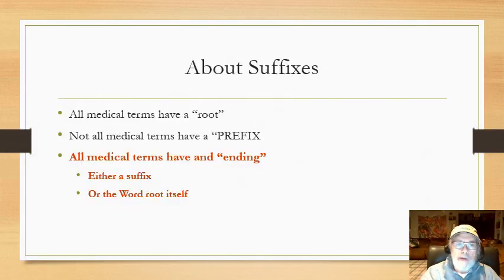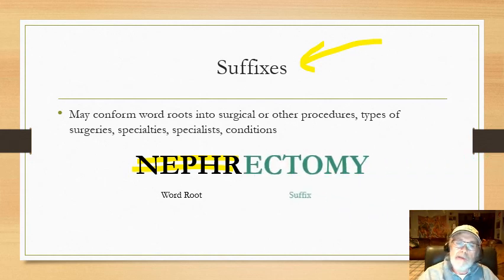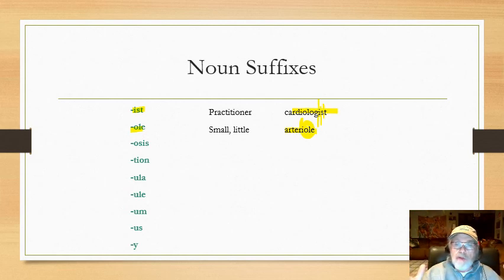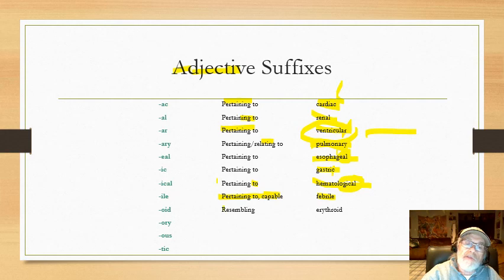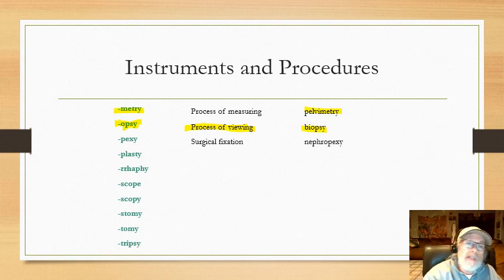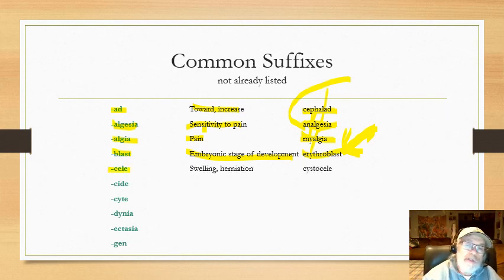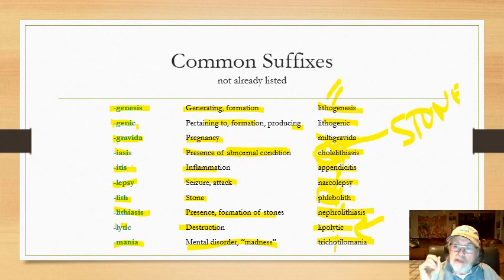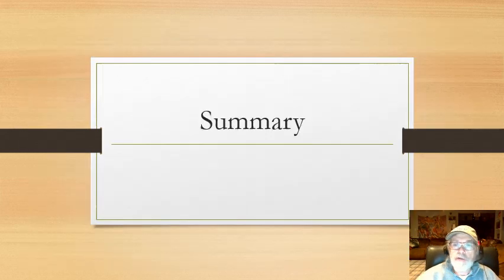suffixes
review of suffixes